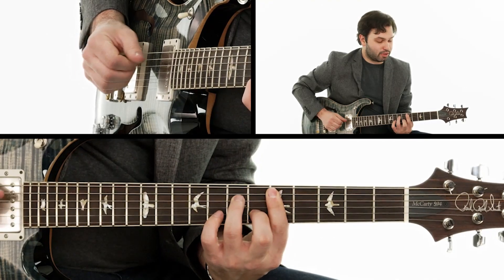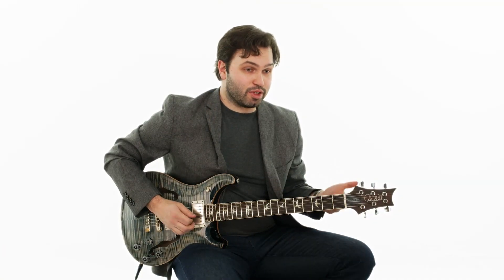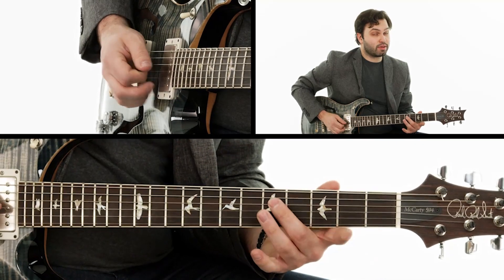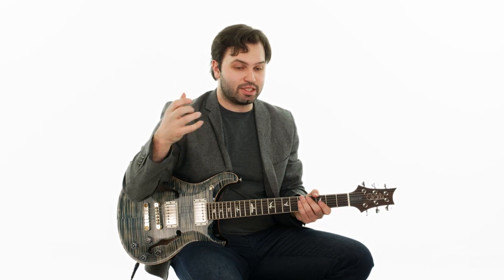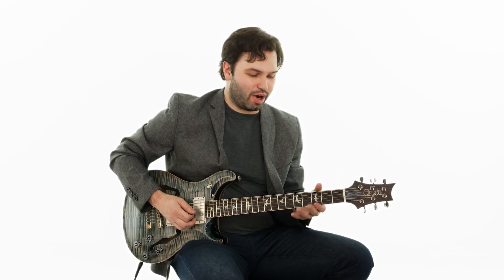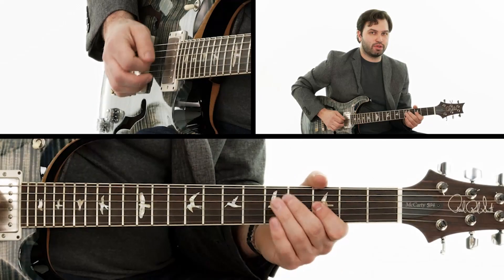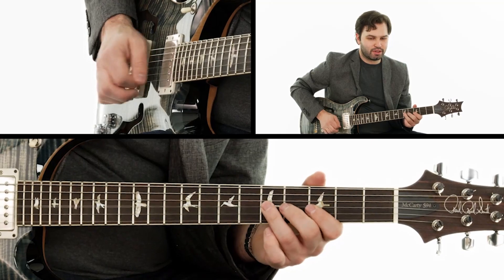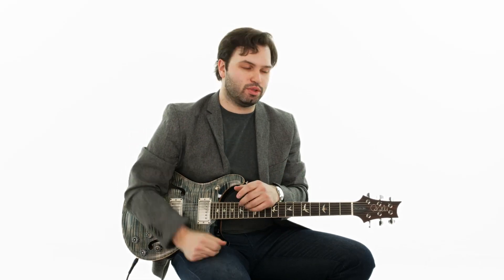🎸 Seth Rosenbloom Guitar Lesson - Fast Shuffle | Section 3 - Concept & Demo - TrueFire + JamPlay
It’s common for early intermediate blues guitar players to get “stuck in a rut” and unable to take their playing to the next level. The frustration you feel is not only natural, it’s a healthy sign that you’re now ready to take that next step.

Seth Rosenbloom’s Intermediate Blues edition of his Flying Solo series is that next step! Seth designed the course to give you new ways of looking at what you already know, as well as expand your vocabulary, to breathe new life into your playing.

"Sometimes we find ourselves getting stuck in a certain part of the neck or playing the same old phrases, and we want to inject our playing with some solos in different styles of blues, also different keys to explore the method.

I’ve created four solos in different styles and keys. I'll break down every phrase that I use to construct those solos. And then we’ll play and practice those solos together.

Once you have a grip on the solos that I’ve written, practice with the backing tracks on your own and come up with your own variations. That’s the key to busting out of the rut!”

You’ll have all of TrueFire’s advanced learning tools at your fingertips to personalize your workspace and learn at your own pace.

You can loop, slow down, or speed up any lesson section. Plus, the tab and notation are synced to the videos for the optimal learning experience. You’ll also get tab and standard notation files to print out, Guitar Pro files, and all the backing tracks to practice with.

Grab your guitar, and let’s dig in with Seth Rosenbloom!